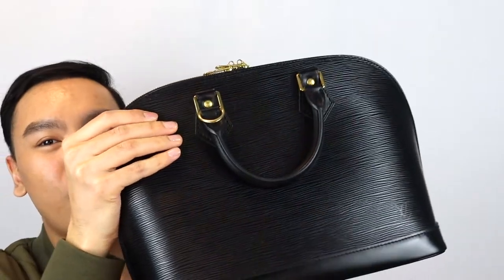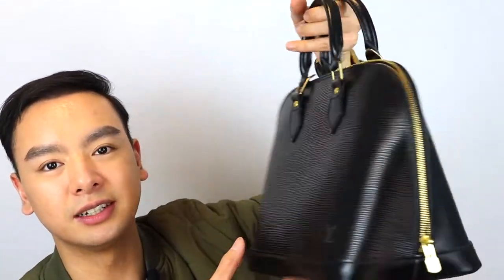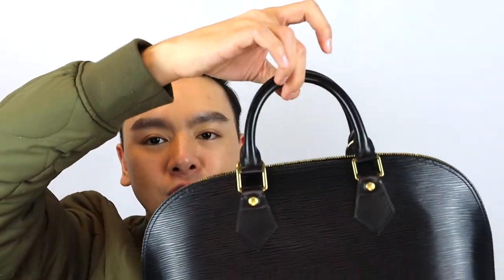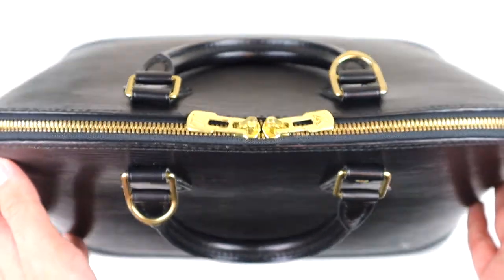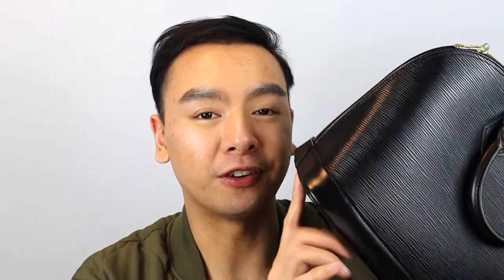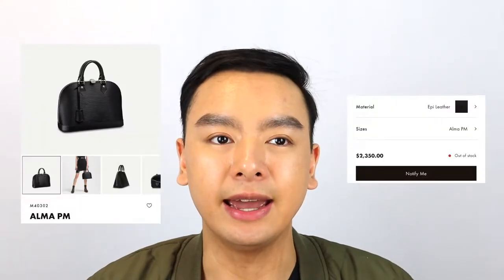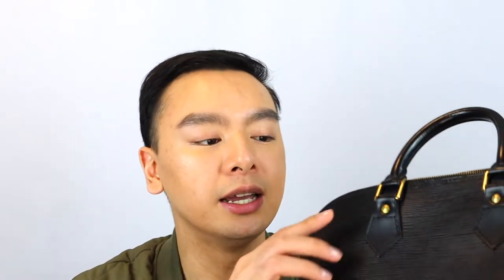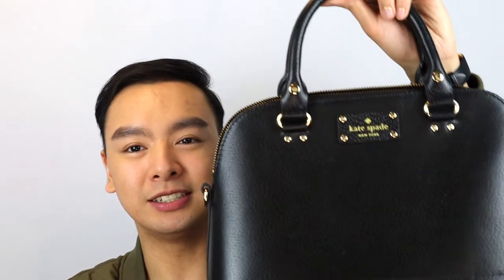25 YEAR OLD LV ALMA BAG?!? | New Fashionphile Preloved Unboxing & First Impression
Hello friends!!
Ahhh... The classic of them all. I still can't get over the quality of this vintage Louis Vuitton bag. Epi Leather really stands the test of time as they say. With that being said, I'm a bit addicted to Fashionphile now 🙃
Timestamp:
0:00 - Intro
0:48 - Fashionphile
1:25 - Revealing The Bag
2:17 - History of The Alma
2:38 - Details/Mod Shots
4:27 - Why I Wanted The Alma
5:24 - Cons
6:01 - Not My Bag Anymore?!
8:49 - Ending
⇨ Product Mention:
 ↳ Louis Vuitton Alma PM Epi Leather Noir